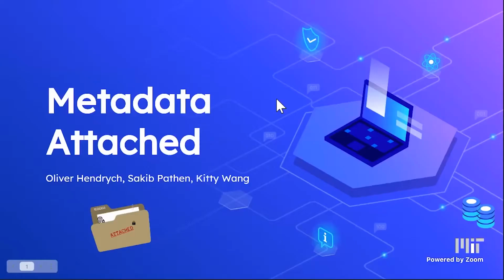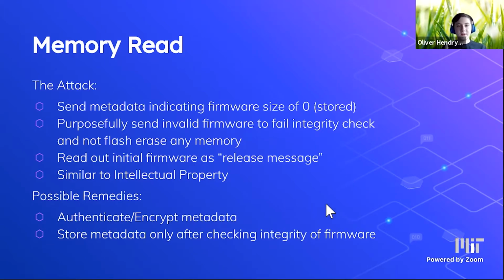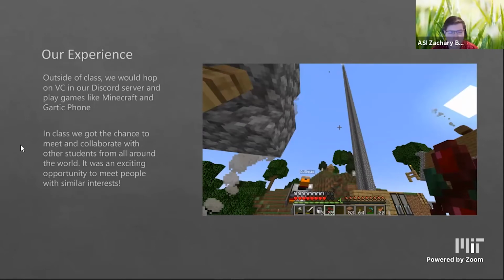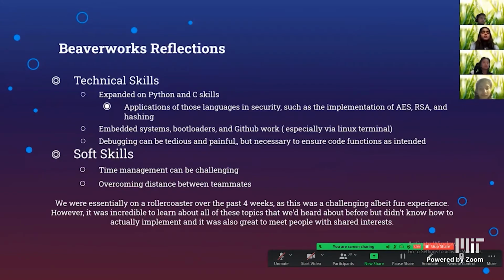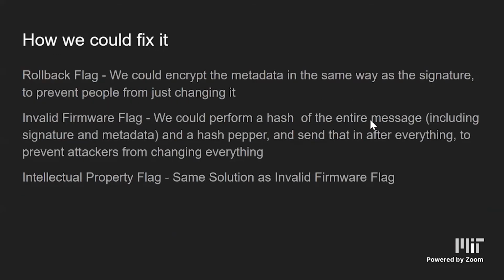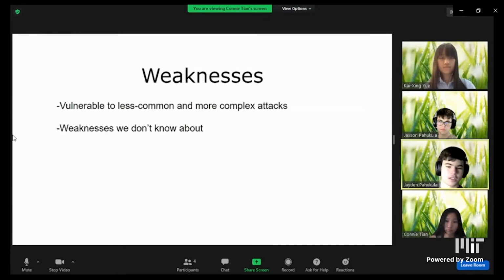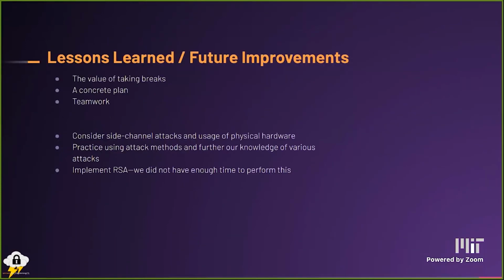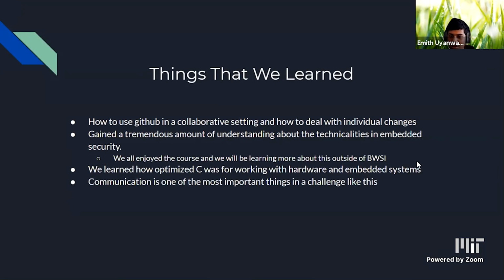Embedded Security and Hardware Hacking 2021 Final Presentations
In this MITRE run course, our students learn about several cybersecurity topics with a focus on threats that are especially concerning for embedded systems. They learned the basics of embedded security and hardware hacking by designing a secure software update system and performing security assessments of each other's designs to see who can find and fix the most security flaws.

00:00:00 Intro by Ed Krawczyk
00:02:47 Team Metadata Attached
00:13:06 Q&A
00:14:08 Team ASI Design
00:21:50 Q&A
00:24:00 Team Error 707
00:32:15 Q&A
00:33:39 Team Group 4
00:41:28 Q&A
00:43:12 Team The Grass
00:49:17 Q&A
00:50:23 Team Struct by Lightning{}
00:59:50 Q&A
01:01:14 Team Error 404: Brain not Found
01:09:53 Wrap up